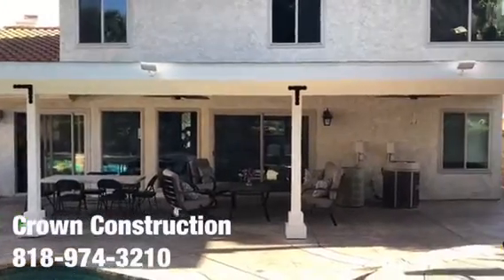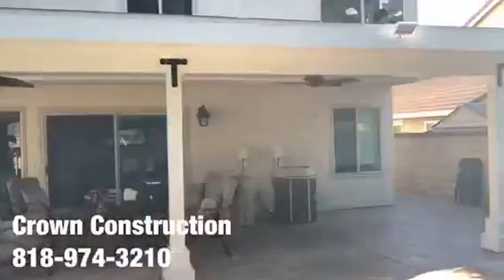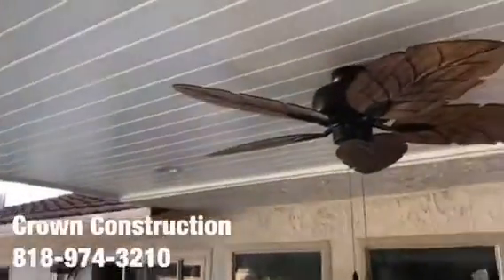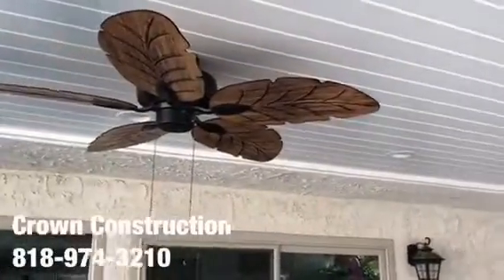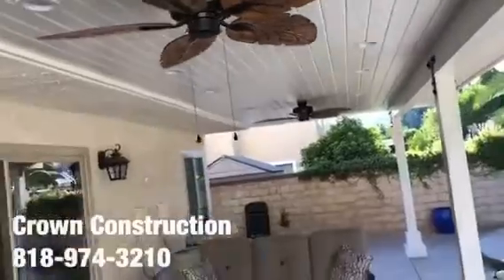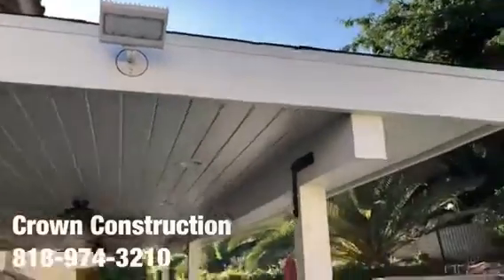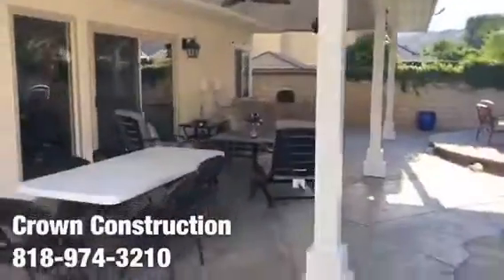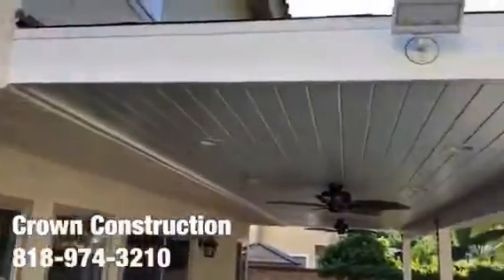Venice Patio Overhang Cover by Crown Construction